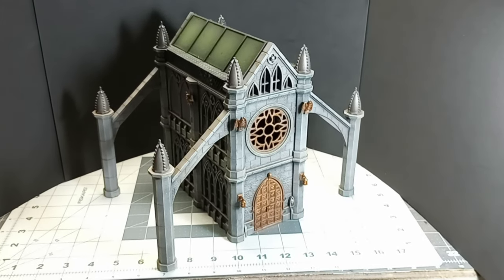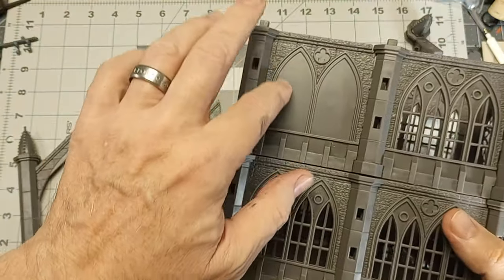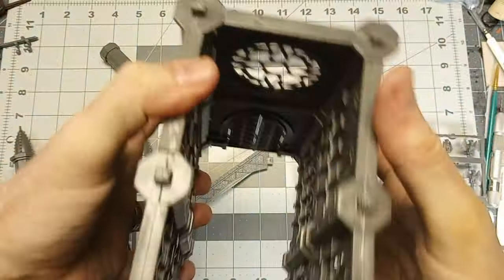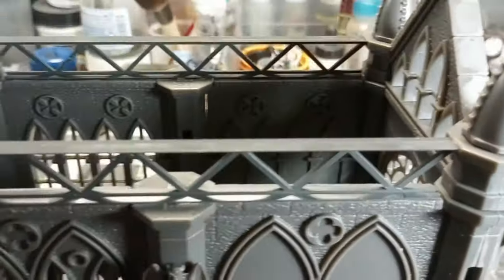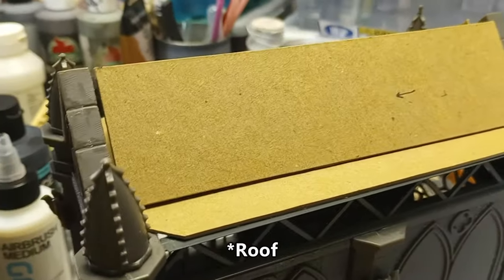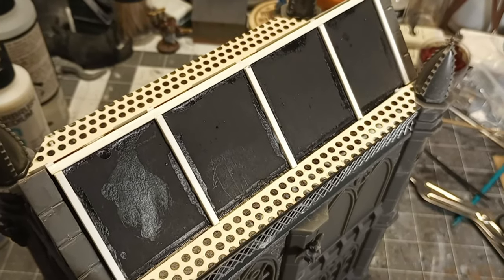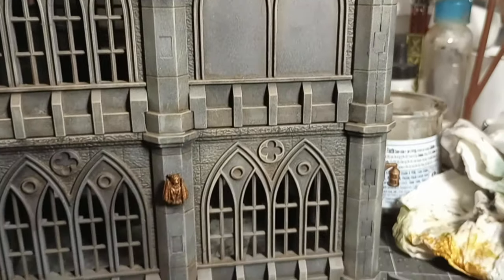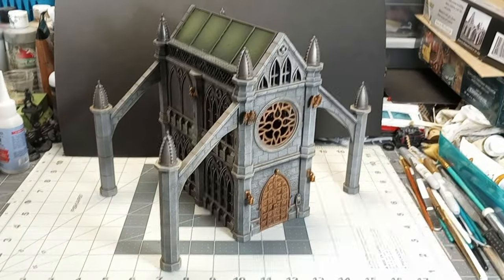NECROMUNDA - CAWDOR TEMPLE - Ep 85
We build and paint a temple for House Cawdor using a Pegasus Hobbies kit. The kit has no roof so one is scratchbuilt. Despite the lack of a roof this is a fine kit. I apologise for the rather jumbled nature of this video, it took me weeks to compile enough to even edit. And when I did edit it I was shocked at how poor some of the video is. Nonetheless I am posting it. Possibly just to prove I still can. Ideally this will be a lesson learned and future vids will be less dire. One can hope, anyway.